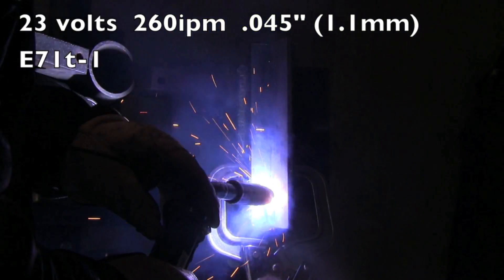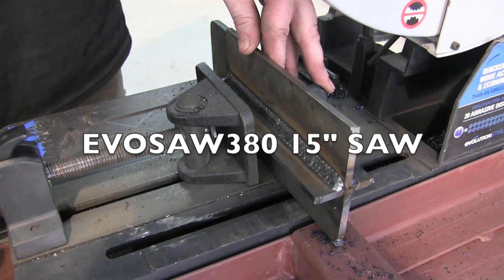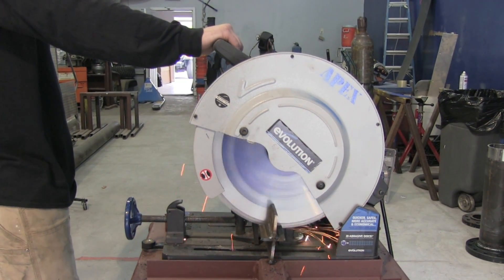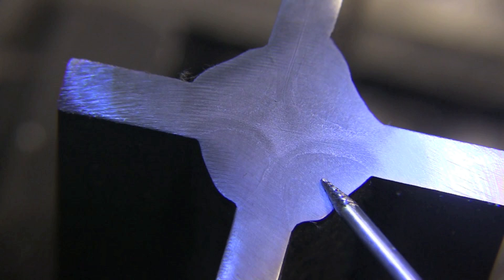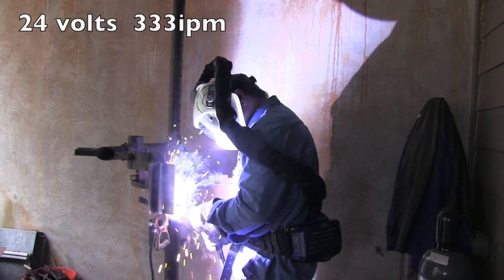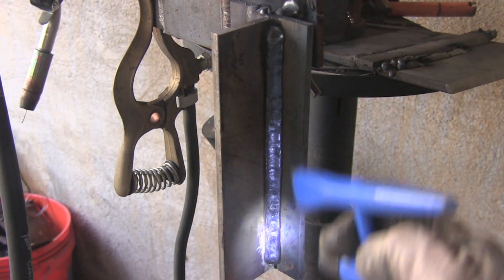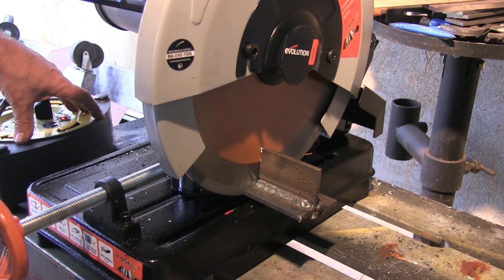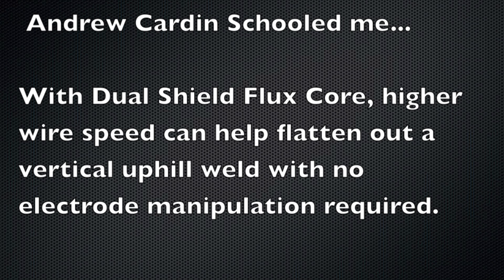Dual Shield Flux Core Welding and Evolution Dry Cut Saws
Dual Shield Flux Core welding tips along with some info on Evolution Dry Cut saws